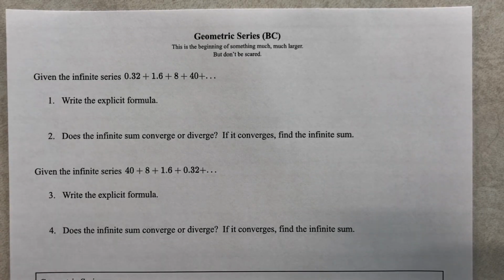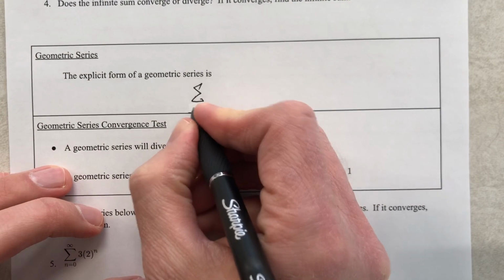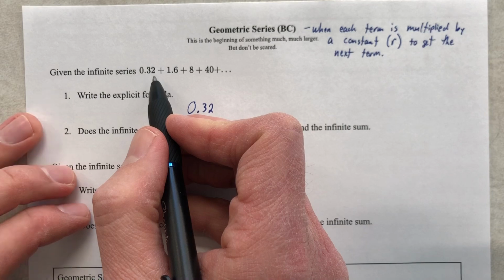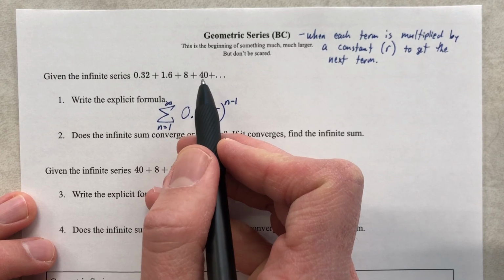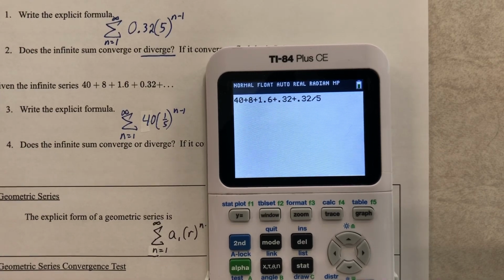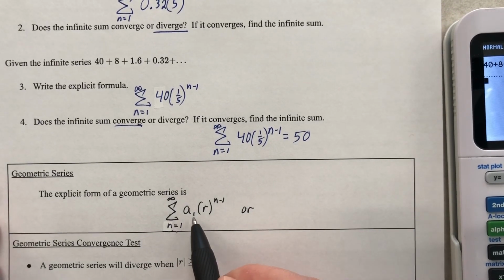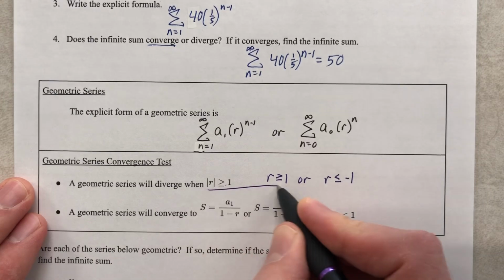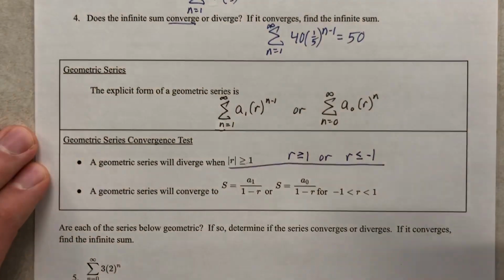Geometric Series, Part 1